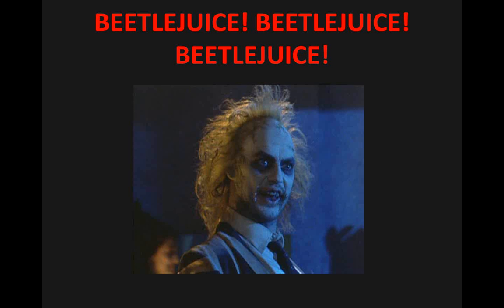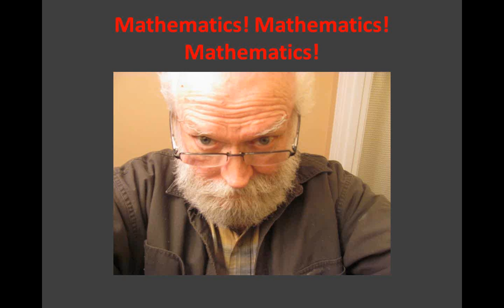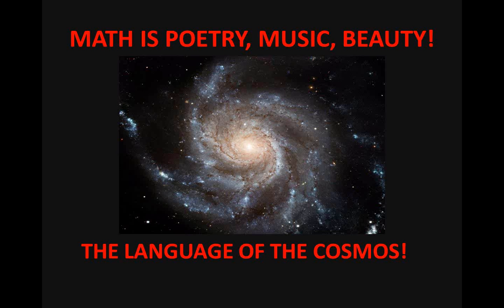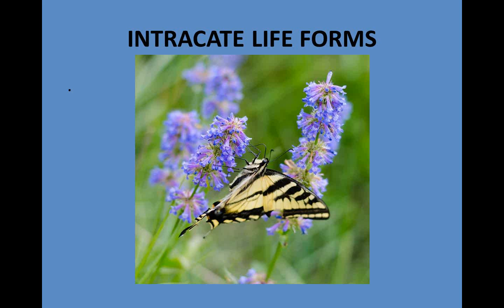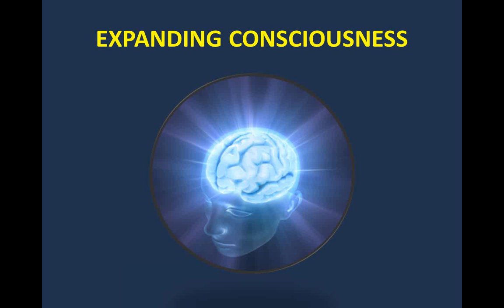God's Love in Numbers - Mathematics Made Simple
Poetry, Art, Music, and Science are all attempts of the Human Spirit to understand ourselves, the world around us, and how the universe works. Mathematics is the language that we use to describe the physical laws that we find operating in the physical universe. Mathematics also relates to poetry, music and art. Why is that? Because mathematics is a simplified language. It is a reflection of the mind of God and His unconditional love is so great that when he created us he made certain we would be able to discover Him through the pursuit of truth.